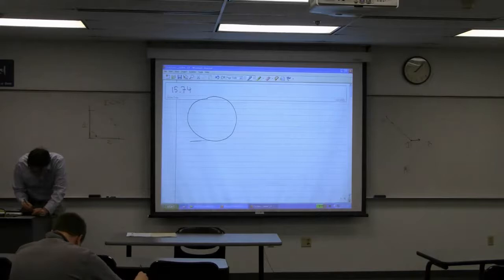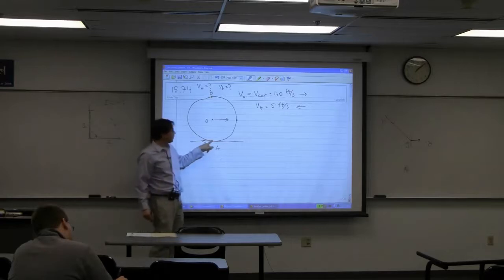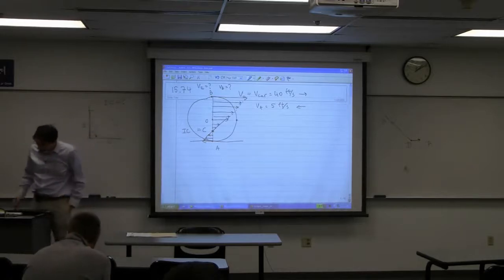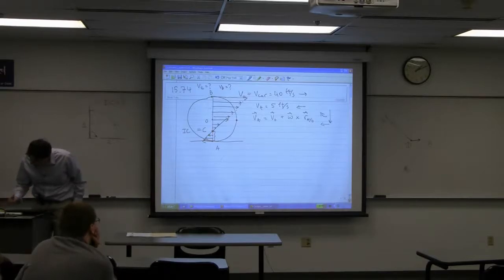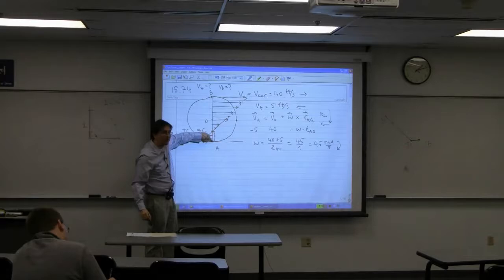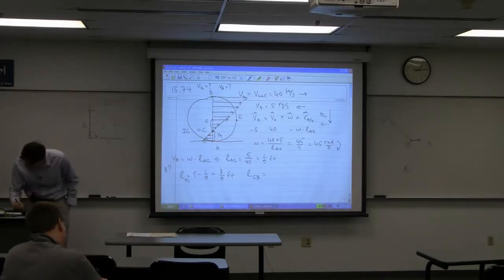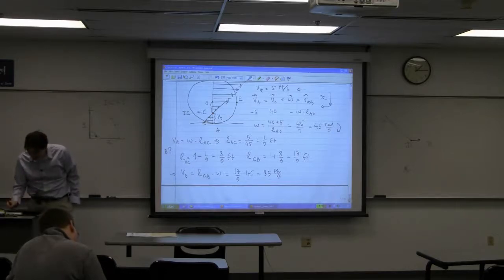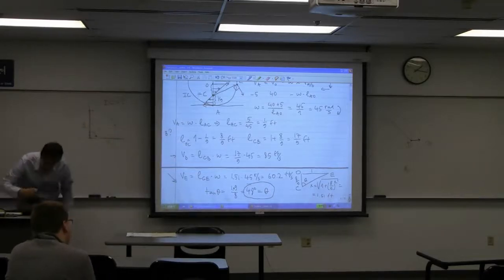A fragment of Dynamics Lecture: Instantaneous center of zero velocity (Nikolai Priezjev Spring 2016)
A detailed solution of an interesting problem on the topic of an instantaneous center of zero velocity (Engineering Mechanics: Dynamics).